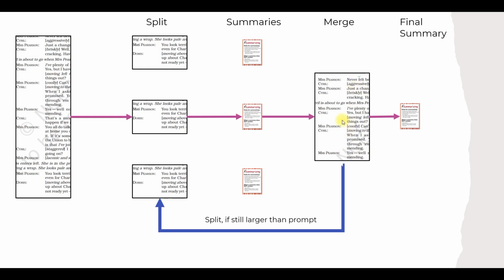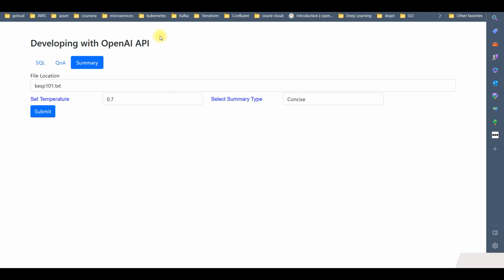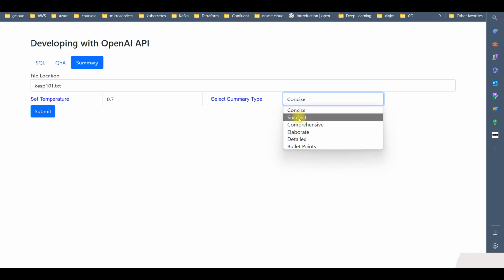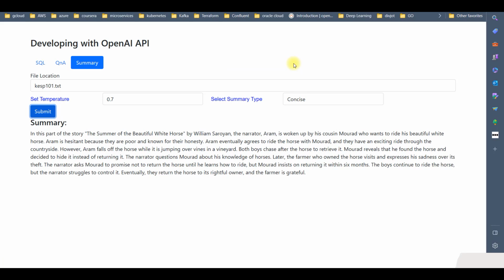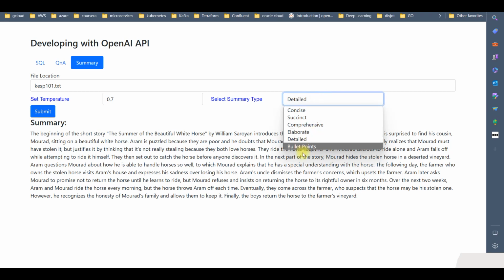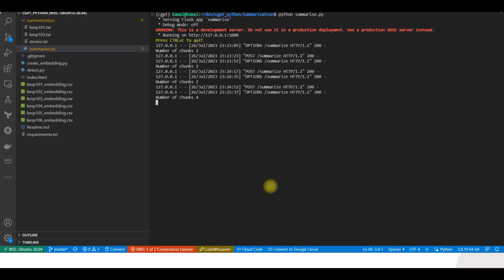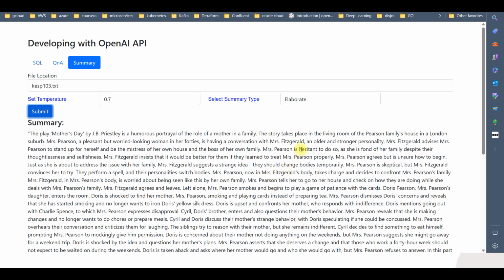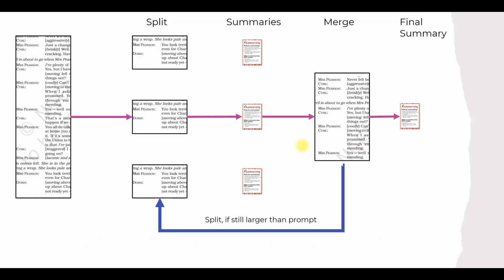SummarizingWithOpenAI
How to summarize large documents with OpenAI